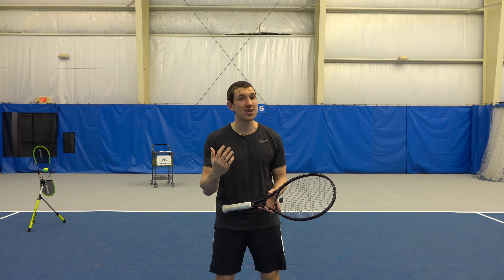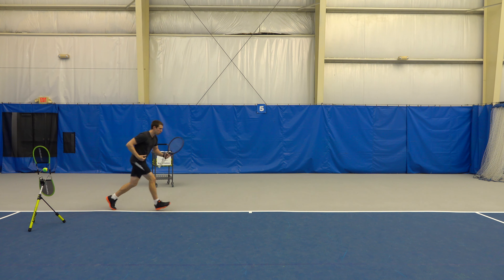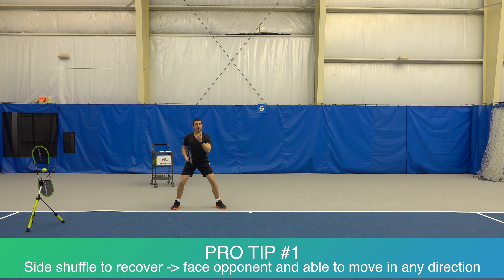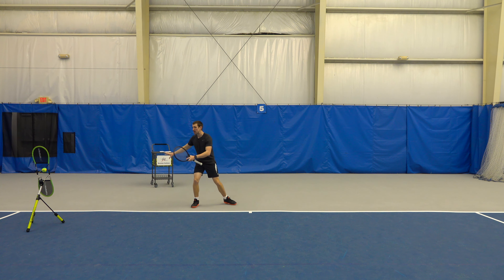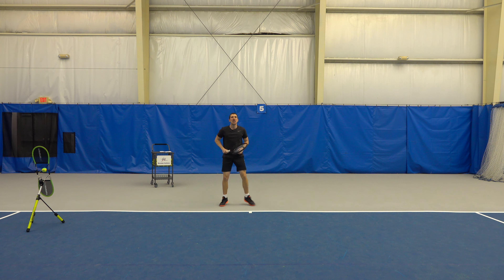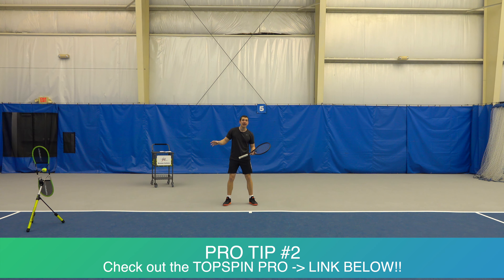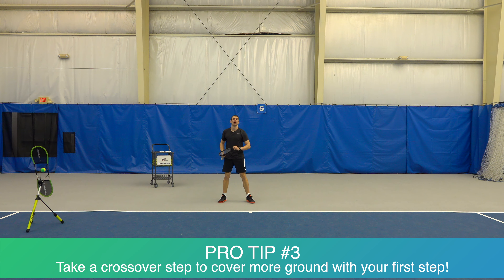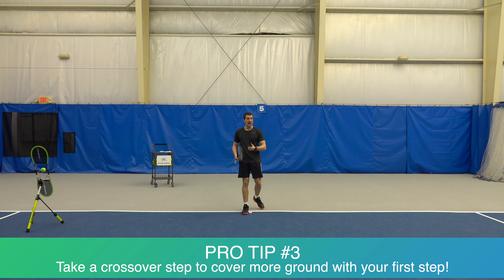How To Recover Like The Pros (Pro Footwork - Simple Explanation)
Watch this video for proper tennis recovery footwork to level up your game ;)